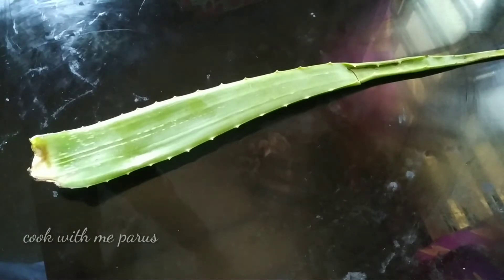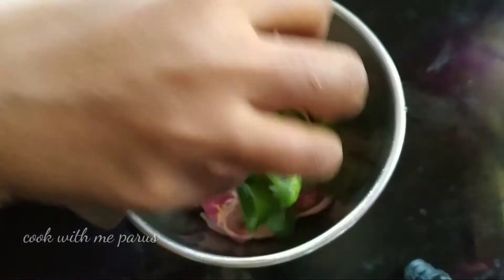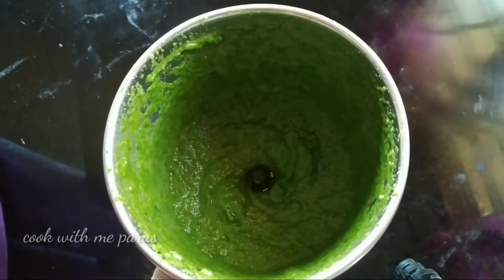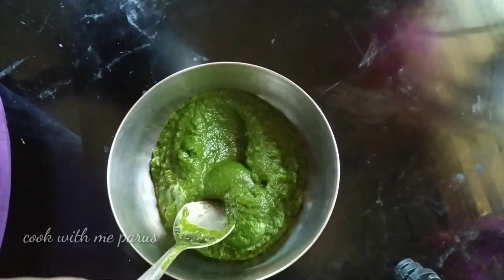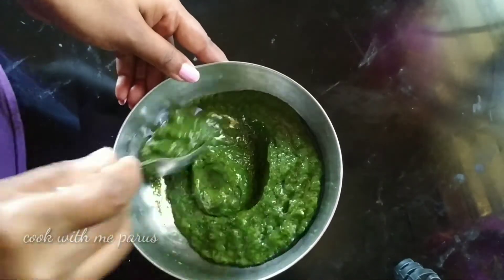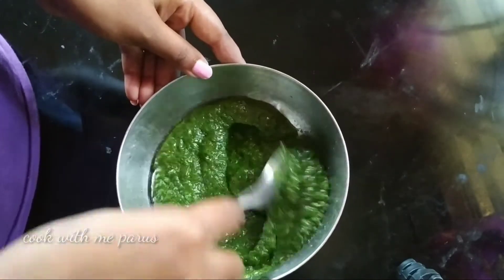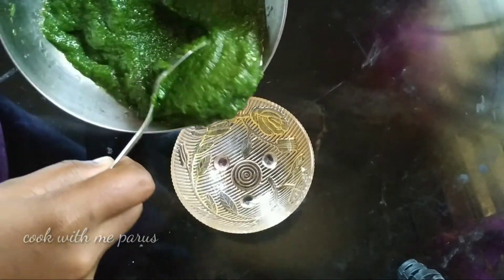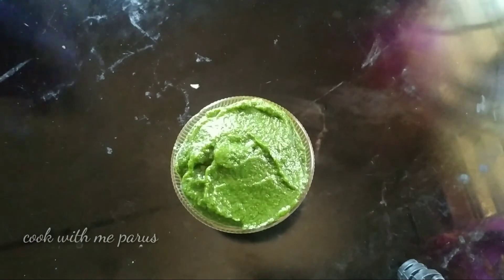ഉപയോഗിച്ചവർക്കെല്ലാം result 😱😱😱 മുടിയുടെ എല്ലാ പ്രശ്നത്തിനും ഒറ്റ പരിഹാരം| Toktok viral hairmask